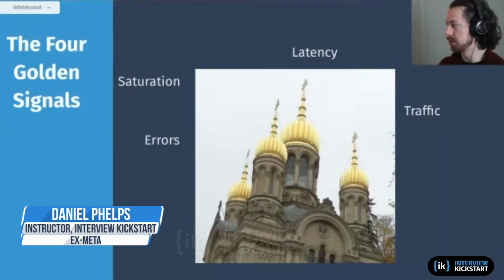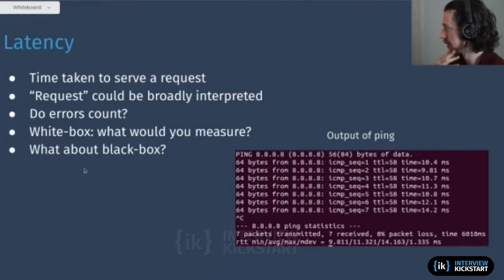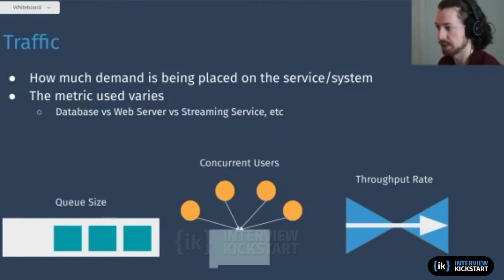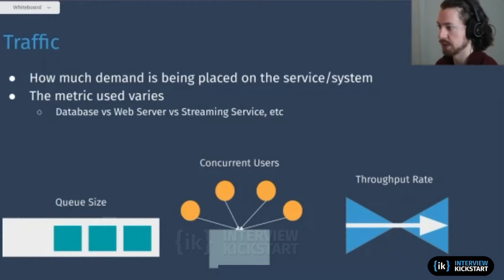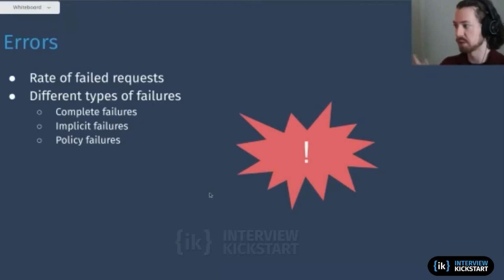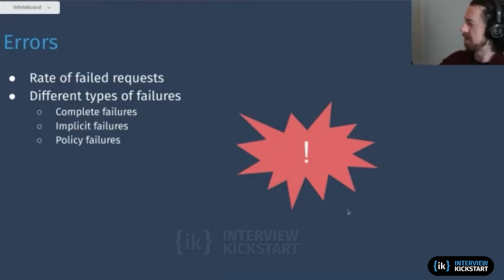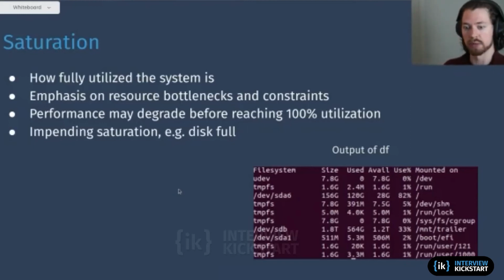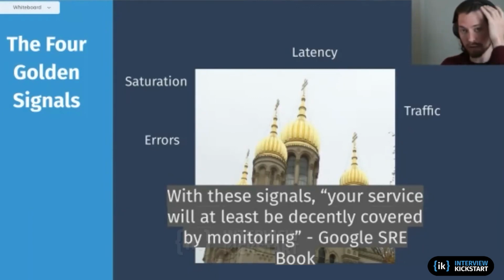Four Golden Signals for Monitoring Systems | Site Reliability Engineering (SRE)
Monitoring systems is very important to see how well they are performing. In this video, you will be introduced to key pillars of observability and monitoring.
Instructor Name: Daniel Phelps, ex-Meta